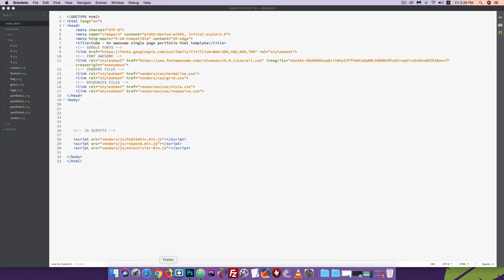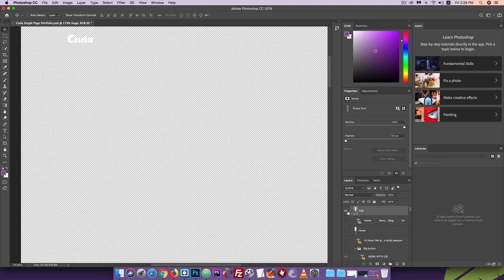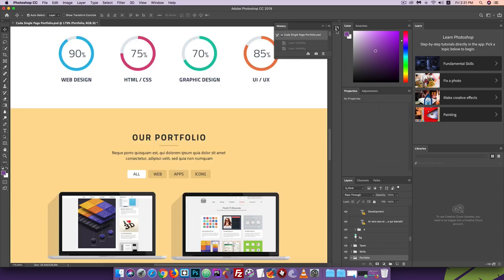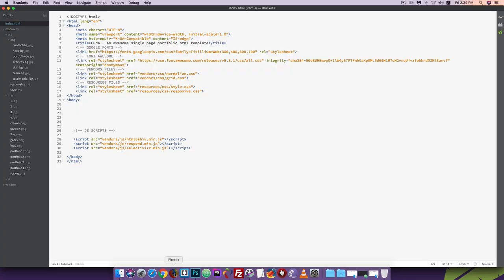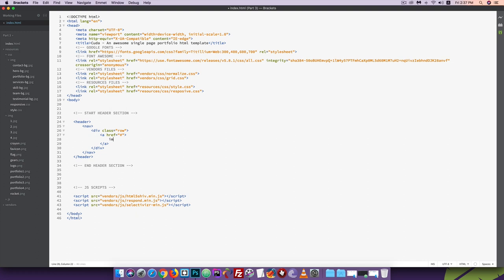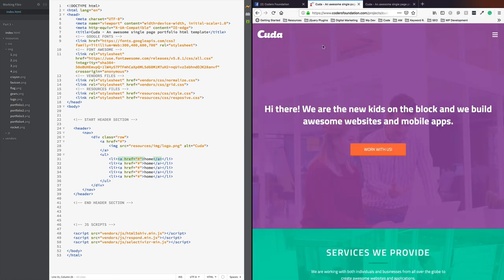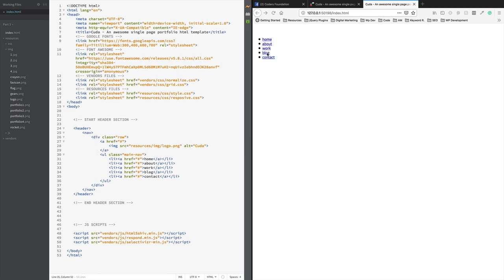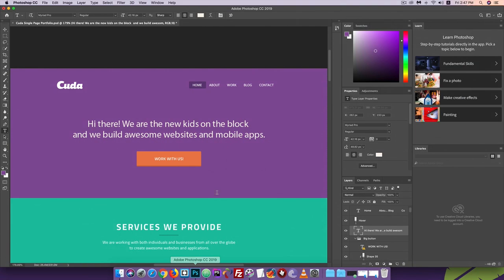PSD TO HTML [#3] Building Header Section (HTML Markup)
In this tutorial series, we will learn how to convert PSD TO HTML using HTML, CSS, and jQuery.

Share the love, spread the word:

1) Share this free course to a friend
2) Share on Facebook